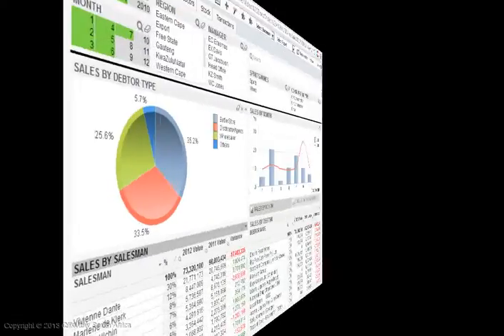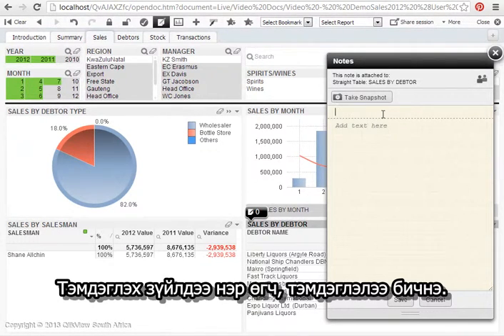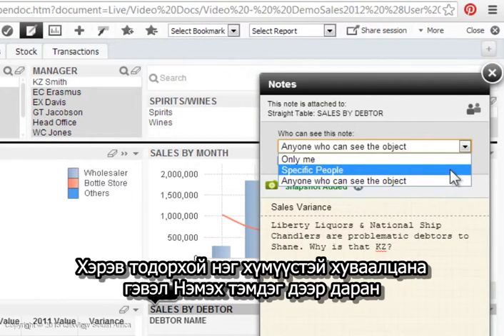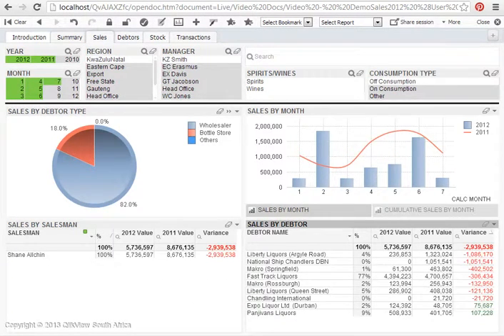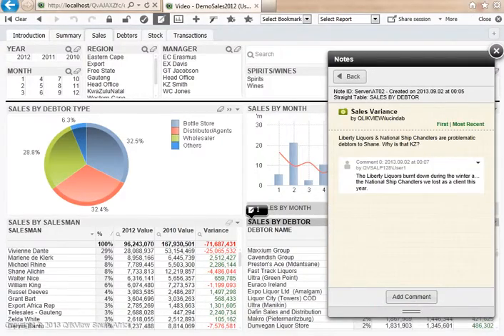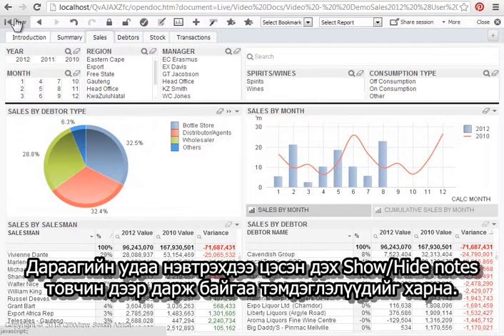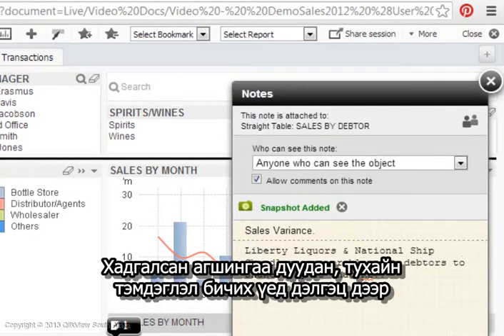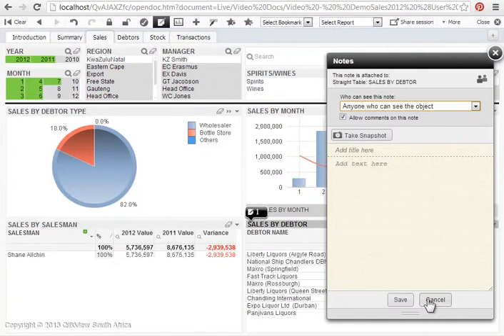Video 8 Collaborating with Notes in QV